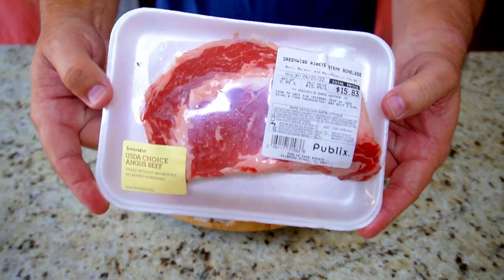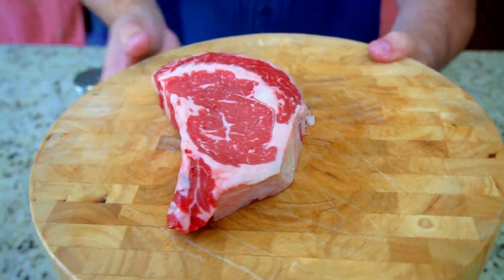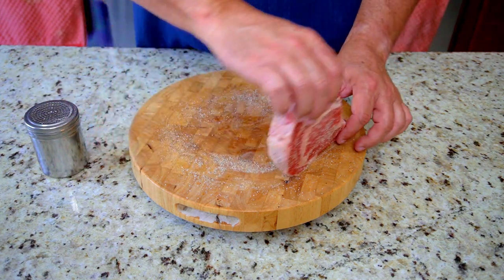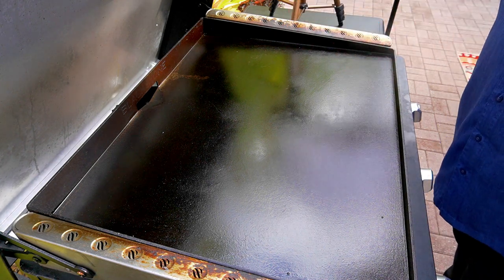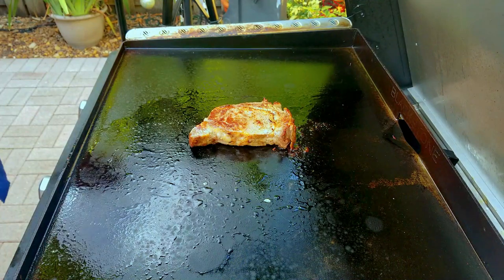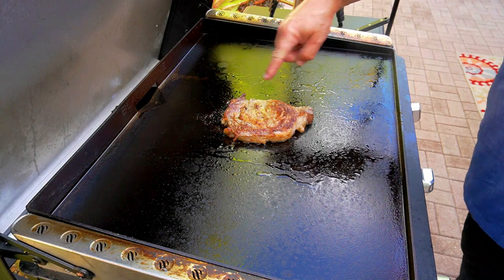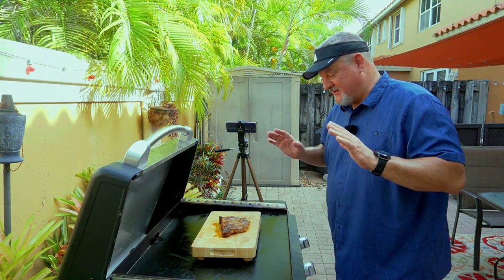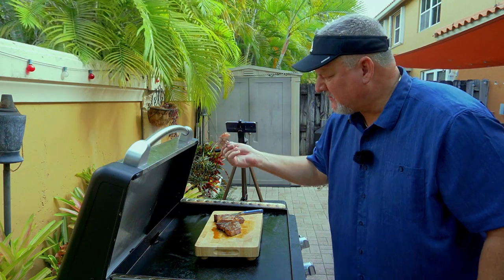Can Well Done Steak be Juicy? | Blackstone Griddle Experiment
Although I like my steaks medium rare I realize a lot of people like well done. I decided to see if I could cook a steak that is well done and juicy!

If you would like to send me something, please send it to:
14001 NW 84th Ct, Ste.3402